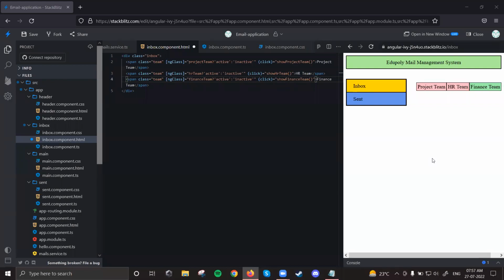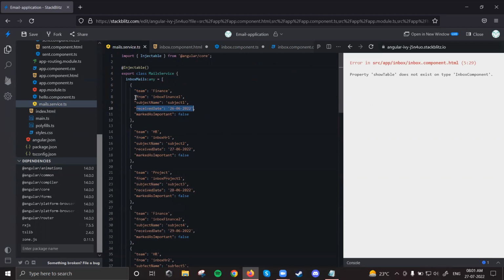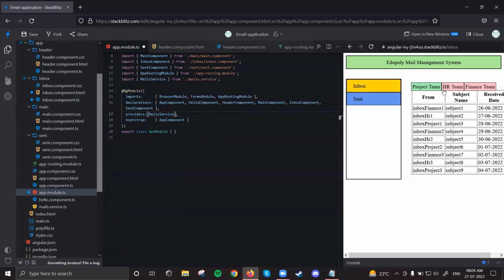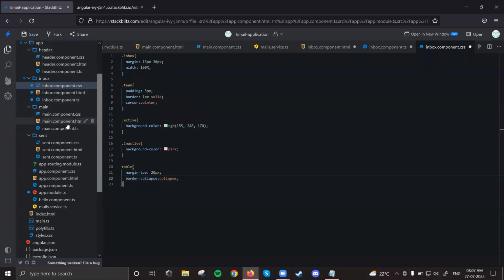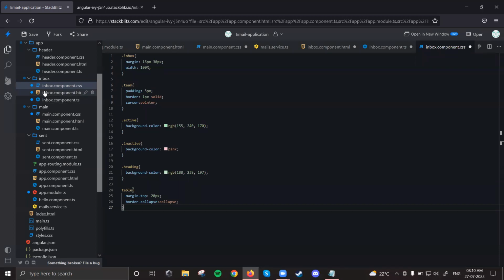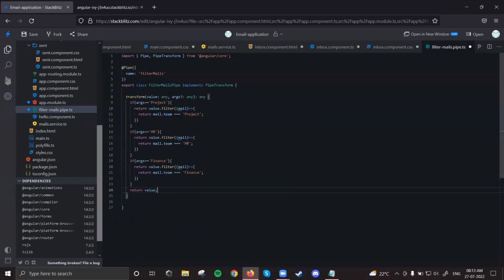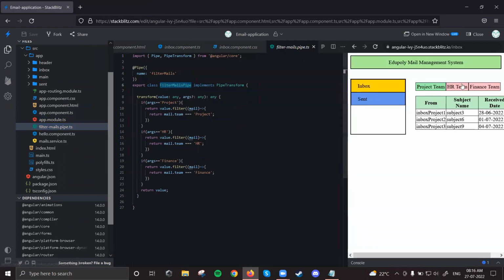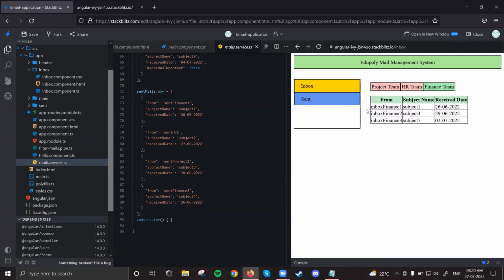Angular mini project email app part 2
Email app mini project involving:
1. Event Binding
2. Children routes
3. NgIf, NgClass and NgFor directives
4. Services and dependency injection
5. Custom pipes
6. Filtering arrays using Array.filter() method